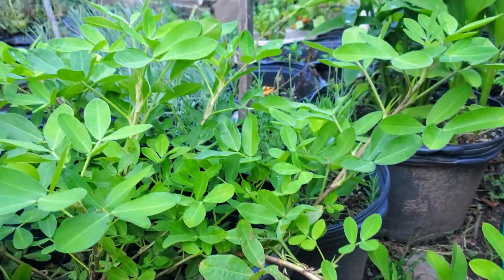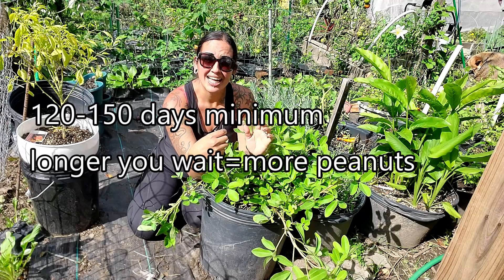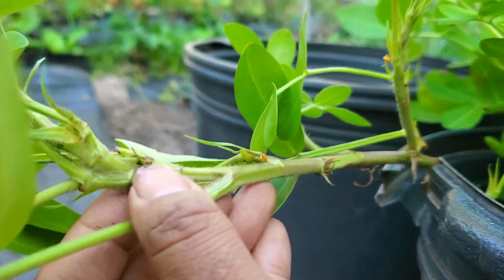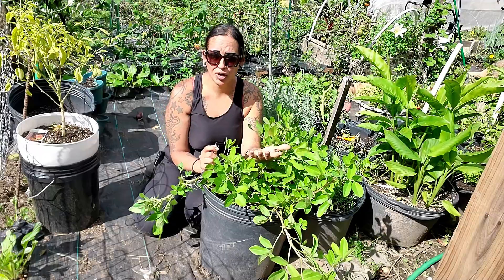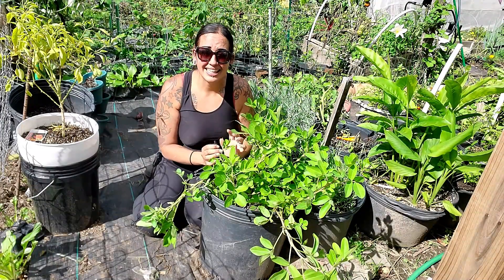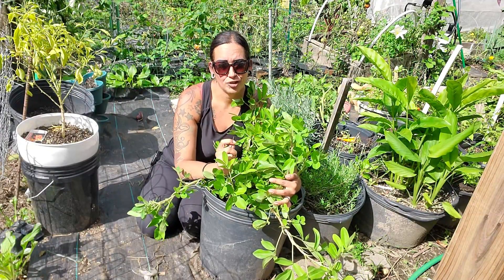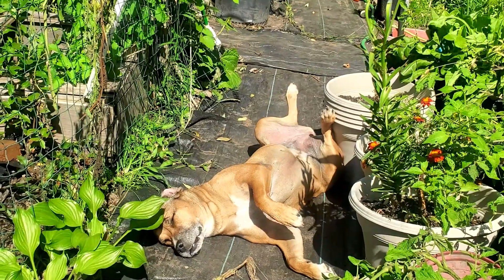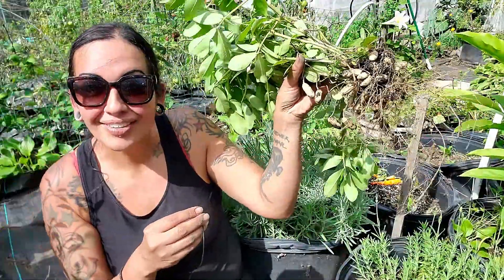How To Grow & Harvest Peanuts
Is it possible to grow peanuts up North where we have less heat? let's find out!
Time 0:50
Spreaders- 1:30
Soil- 2:36
Sun- 4:02
Heat- 4:30
Harvest- 5:40
Store- 7:20
Grow From Seed 7:50

Masterblend nutrients
Horticulture therapy book
Hort therapy 2nd edition